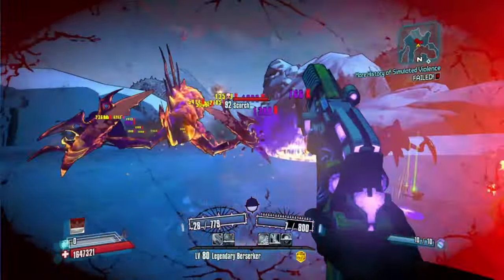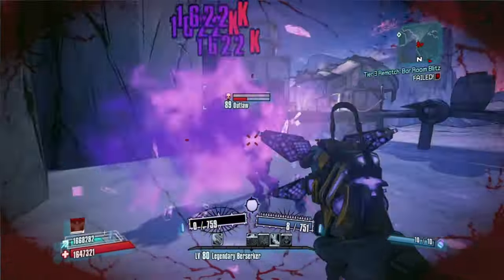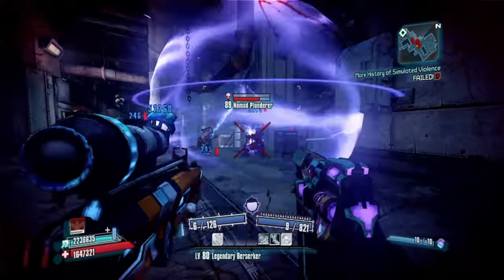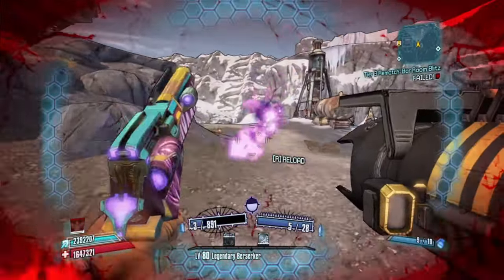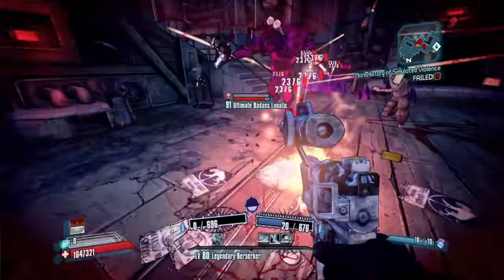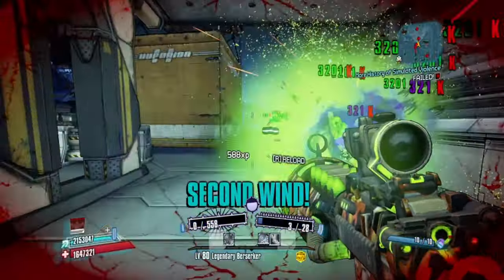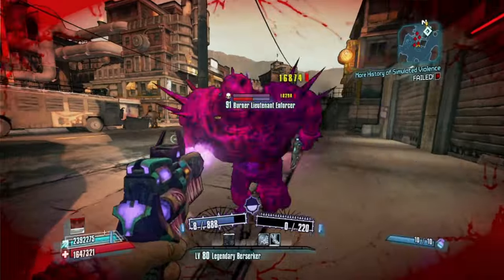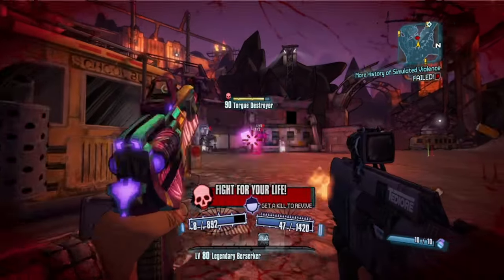Borderlands 2 | Ranking All Pearls From Worst To Best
Thank you all so much for watching today's video! Maybe Check out some of these playlists below.